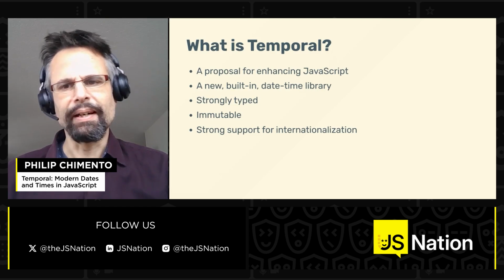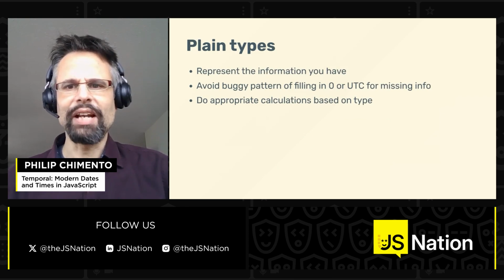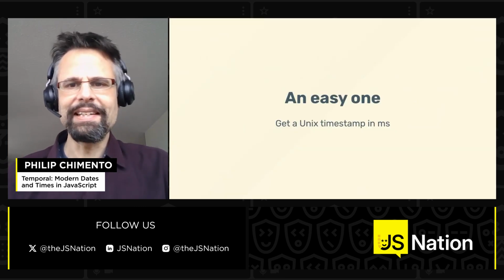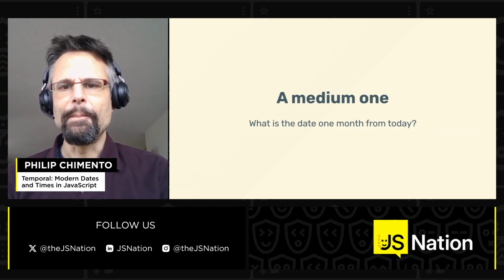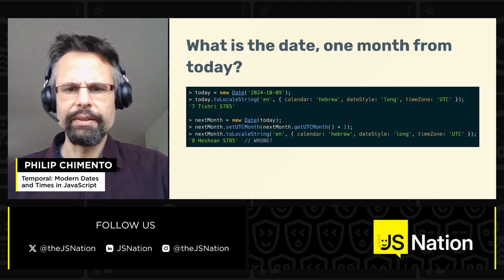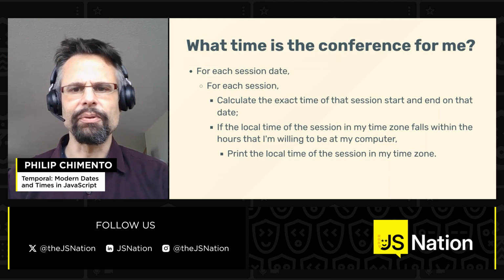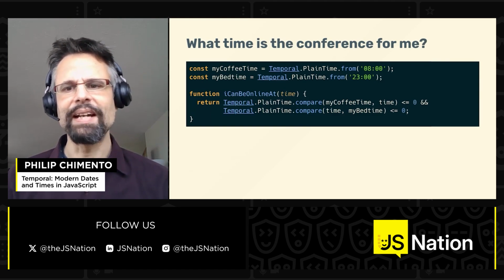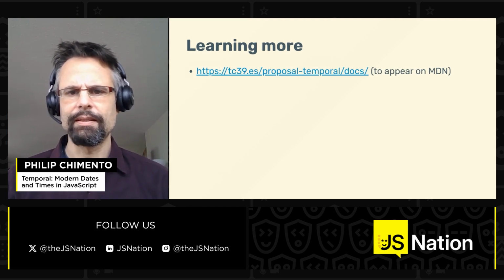Temporal: Modern Dates and Times in JavaScript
Ever been fooled by one of the many pitfalls of the JS Date object? Do you
bundle time zone data? Then check out Temporal! Temporal is a TC39 proposal
currently being implemented in JS engines, that brings better date and time
handling, and time zone awareness, to JS. This talk is a tour of what you need
to know about Temporal, walking through one simple, one medium, and one
complicated task each solved with Temporal.